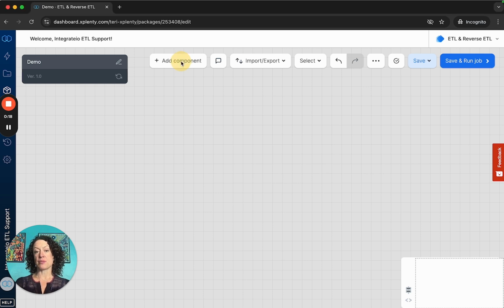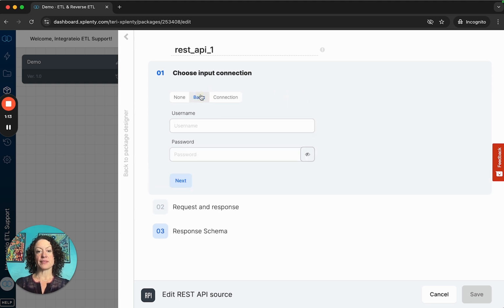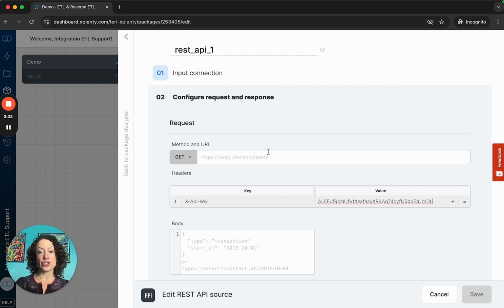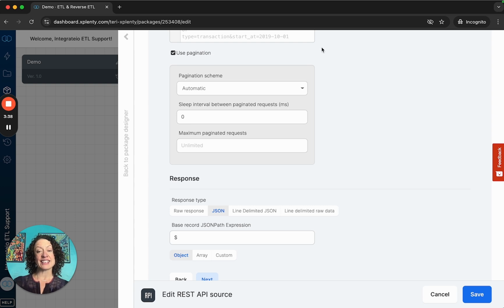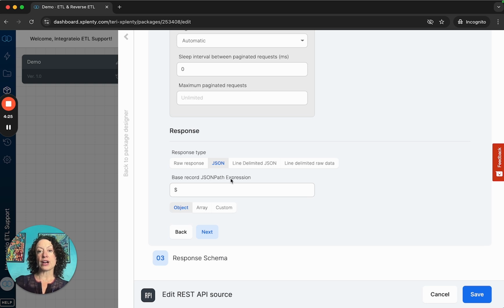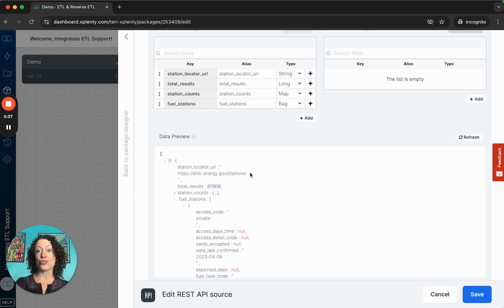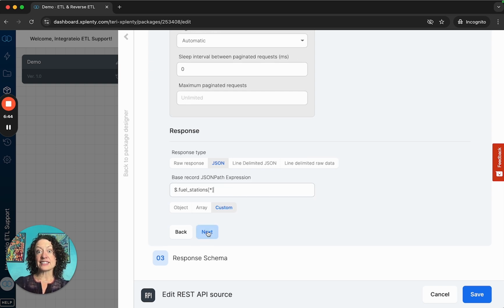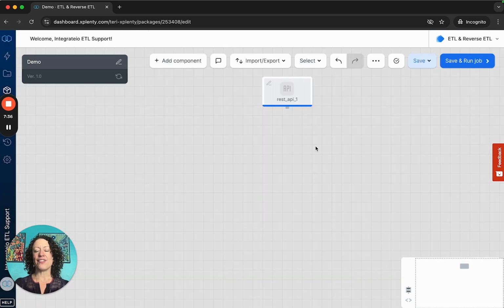Integrate.io Universal REST API Source Connector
Welcome to Getting Started with Integrate.io!

In this video, we’ll introduce you to Integrate.io’s powerful universal REST API source component, which allows you to access data from anywhere and help you move and transform data across your ecosystem. From cloud data warehouses to SaaS apps, see how easy it is to start building your first pipeline.

Integrate.io gives data-savvy business users full control over their data pipelines - no engineering required. Build fast, governed, scalable workflows with flexible options from code-free to code-based setups. Ingest data from anywhere, transform it, load it where it’s needed, and orchestrate everything in one unified platform - for a fixed-fee price.

📚 Follow along and learn at your own pace!